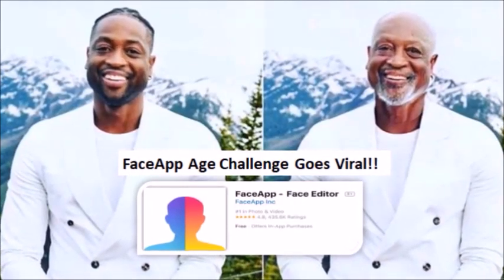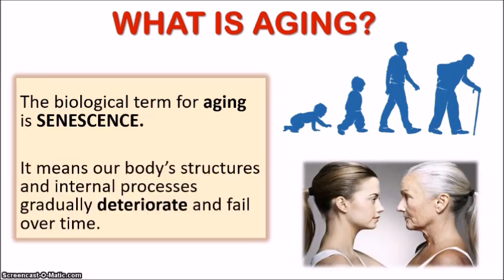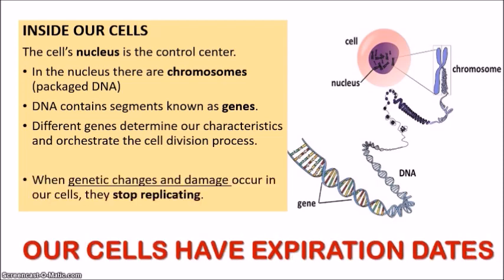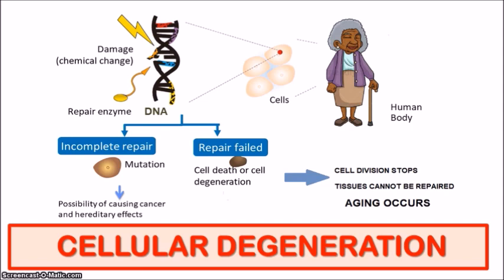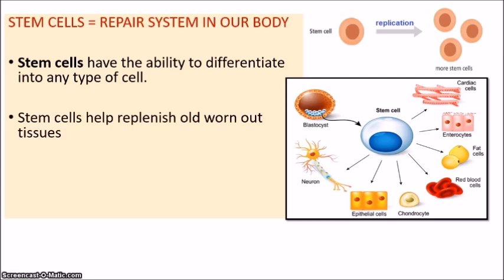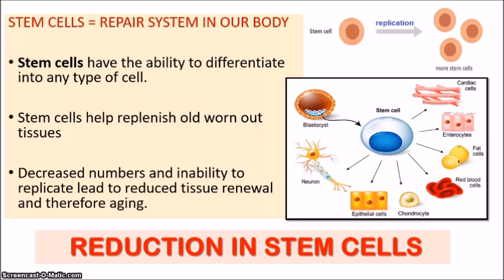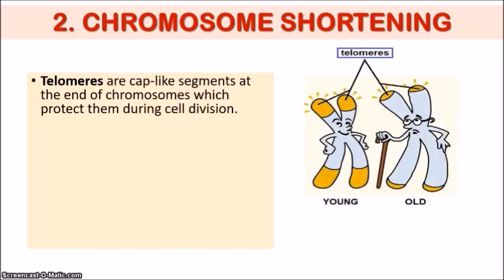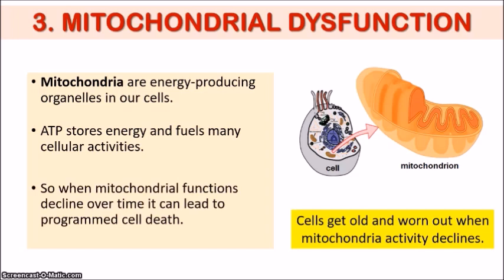WHY DO WE AGE?| What really causes aging?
WHY DO WE AGE? | Ever wondered what really causes aging? In this video I discuss the genetic and lifestyle factors that are responsible for the body's aging process.